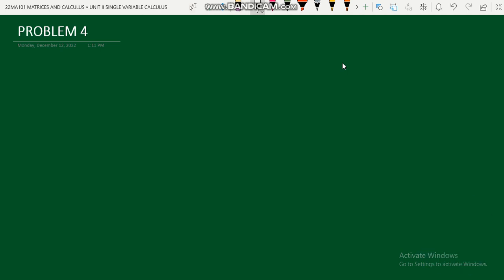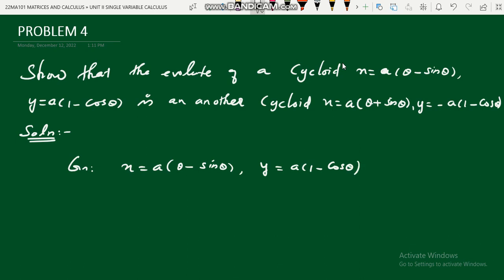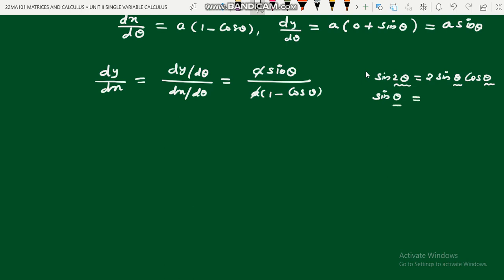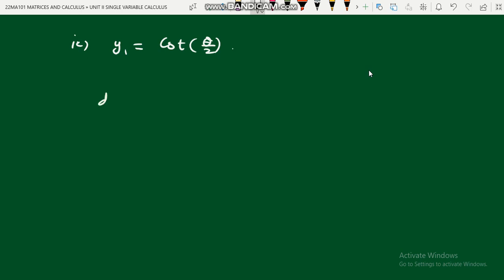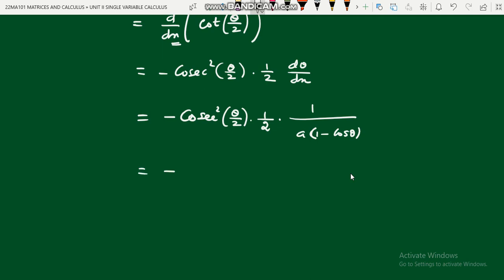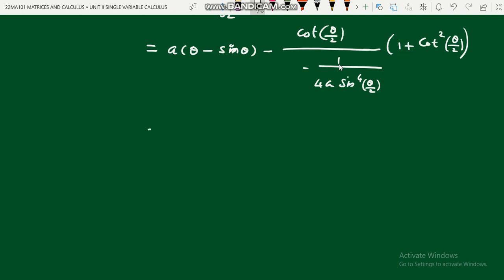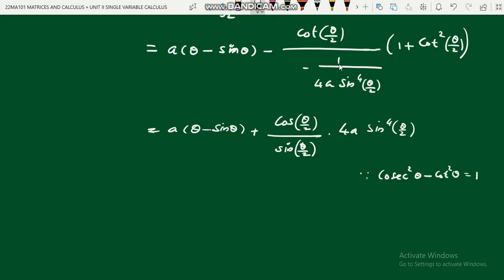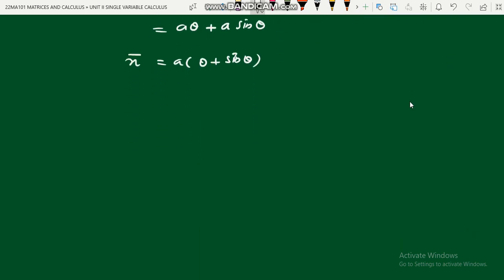Evolute of the Cycloid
In this video you can learn how to find the evolute of the Cycloid.